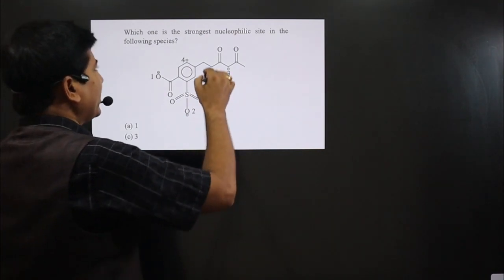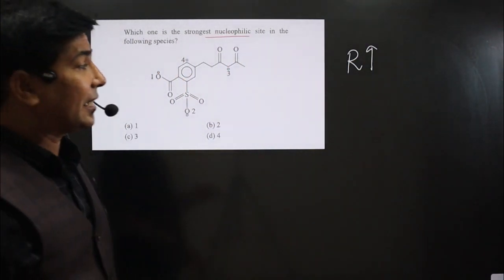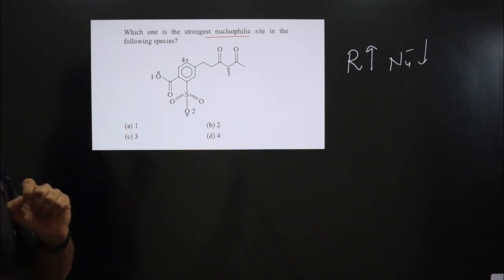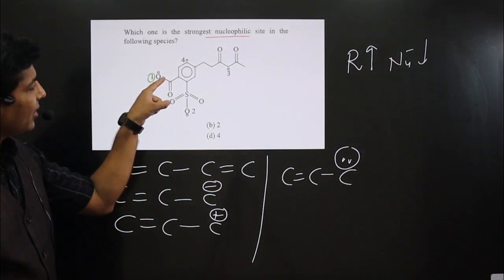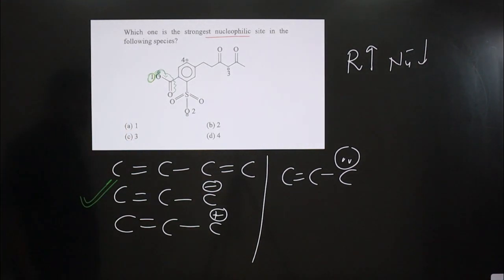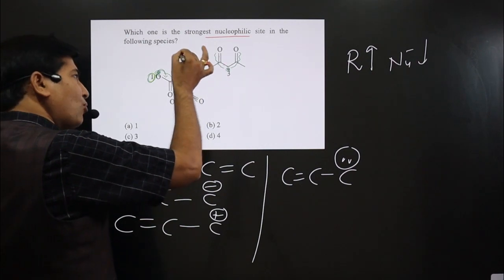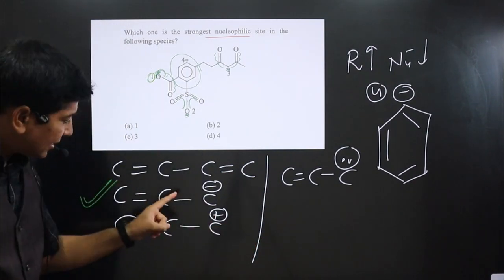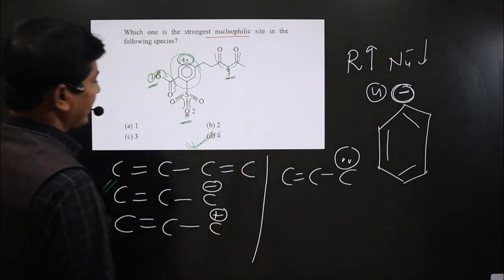Which one is the strongest nucleophilic site | Haloalkane and haloarenes | alkyl halide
Which one is the strongest nucleophilic site in the following species?
a) 1
b) 2
c) 3
d) 4